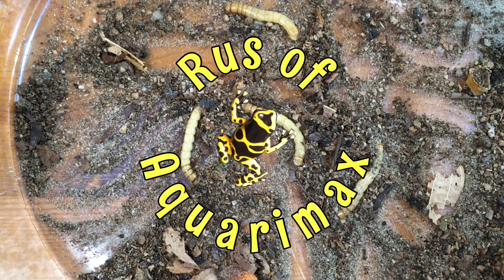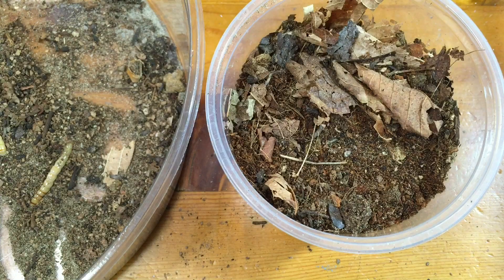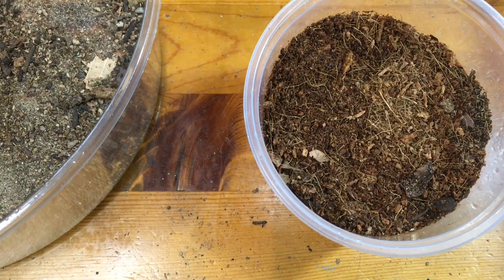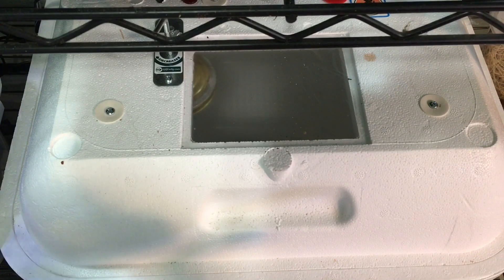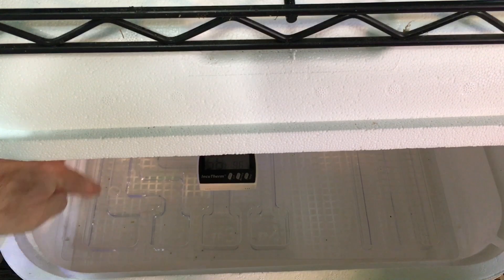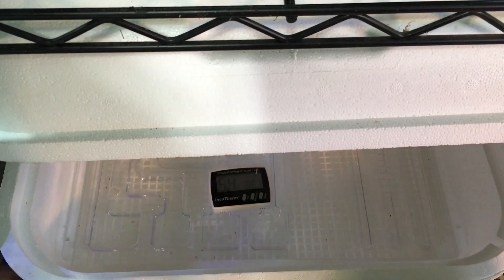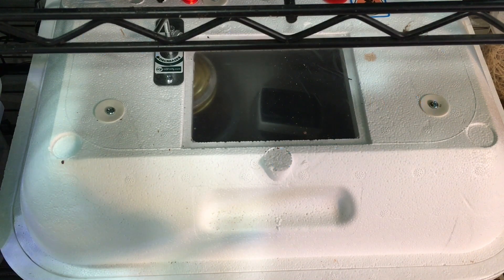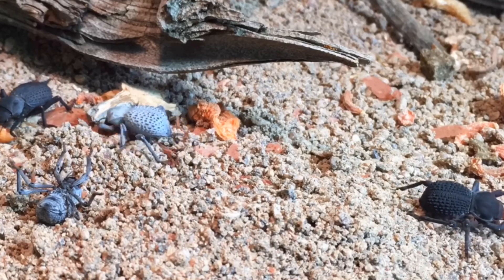Blue Death-Feigning Beetle Breeding Project: Phase 3 Incubation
Blue Death-Feigning Beetles (Asbolus verrucosus) are one of the best pet invertebrates. They make hardy, interesting, long-lived pet beetles, but only recently have they begun to be bred in captivity. In this video, I take some of my oldest larvae of these beetles and put them into an incubator for pupation.

Here are LINKS to pet beetle supplies and information:
This is the incubator I am using to pupate my Blue Death-Feigning Beetles
bugsincyberspace.com is a great source for pet desert beetles and supplies, including enclosures and beetle jelly
A tub like this can make an inexpensive pet beetle enclosure (probably cheaper if you buy locally)
This enclosure has better visibility and great ventilation for pet beetles
This is the enclosure I am keeping my mixed pet desert beetles in
I have used this enclosure for pet desert beetles too
Cholla wood makes good hides and climbing surfaces for pet desert beetles
For a snack, I offer dried river shrimp to my beetles
Make your own bug jelly/beetle jelly! Here is blog where I found the original  the bug/beetle jelly recipe:
Here is my version of the DIY bug jelly/beetle jelly recipe, along with links to purchase most of the ingredients, most of which you can probably find locally:
1/4 to 1/2 teaspoon agar agar powder
1 ripe banana
1 cup of water, divided
8.5 teaspoons dark brown sugar
one teaspoon of honey
(optional) 1/2 teaspoon crested gecko diet
In a blender, add 1/2 cup water, the peeled banana, the brown sugar, the honey, and the optional crested gecko diet. Blend until the banana is liquified.
In a saucepan, heat the other 1/2 cup of water to boiling. Stir in the agar powder, and stir for 1-2 minutes to ensure the agar powder is completely dissolved. Next, stir the other liquified ingredients into the boiling water. Bring this mixture to a boil, and boil again for 1-2 minutes. Pour the mixture into a shallow container (such as a glass baking dish) to cool. While the mixture cools, do not move, shake, or disturb it in any way. Once the mixture has cooled, it can be cut up and/or spooned out into a jar or other container for storage in a refrigerator. It will generally keep for several months if refrigerated.
I use these 0.5 ounce deli cups to feed this bug jelly to my bugs